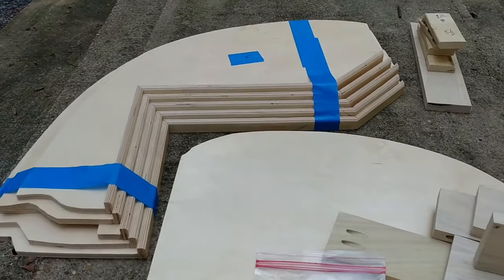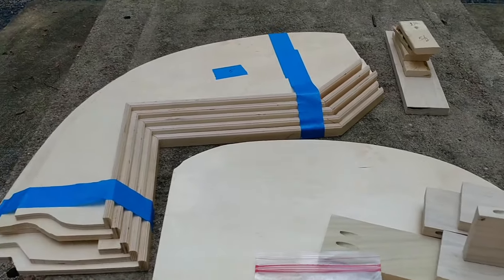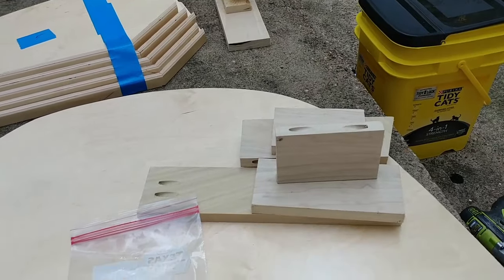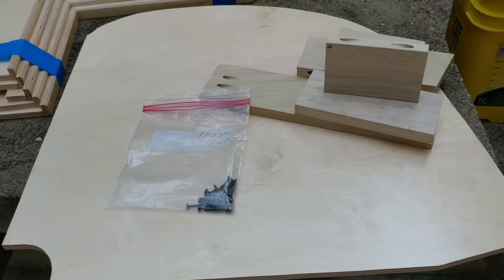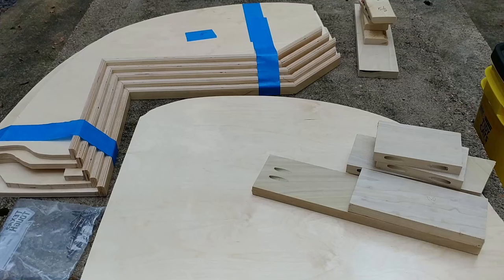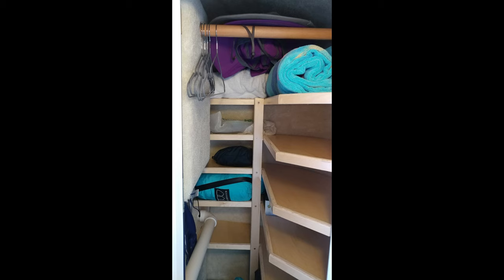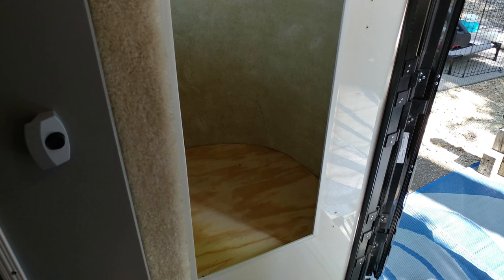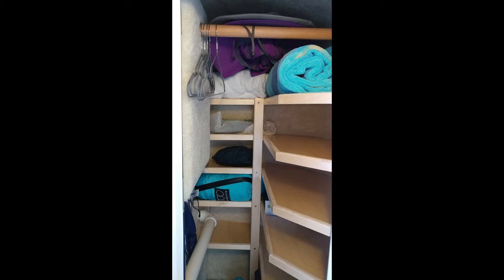Casita Custom Closet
We have changed out mind about offering plans. We are only going to offer kits and installs for now. Thanks